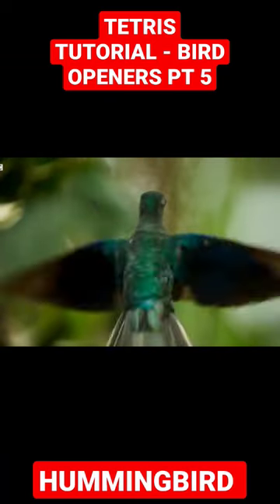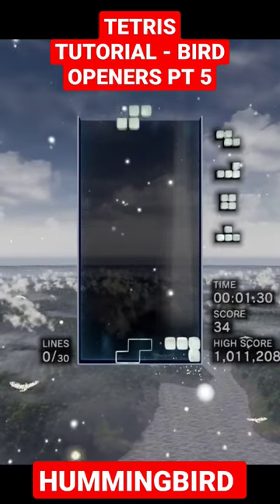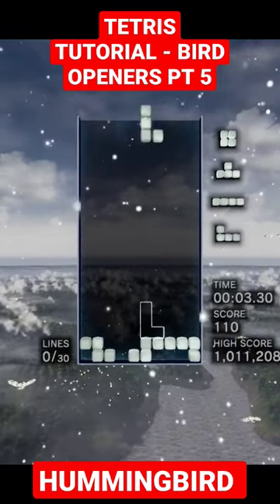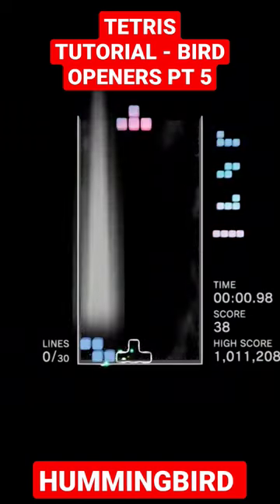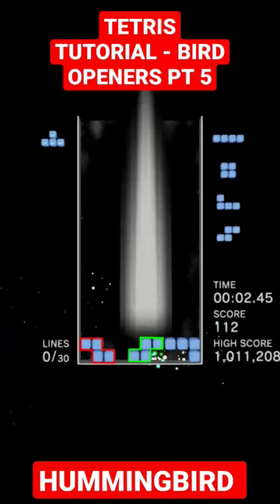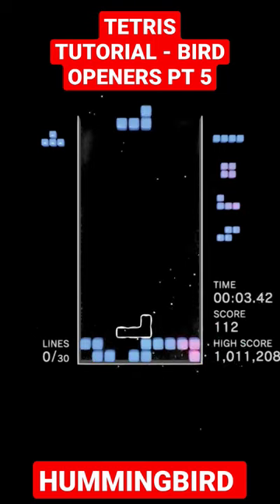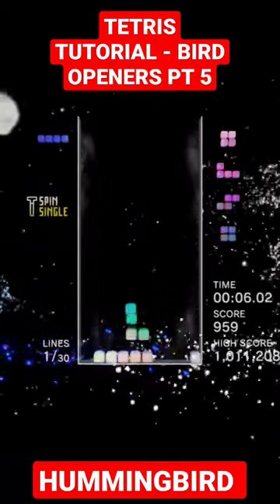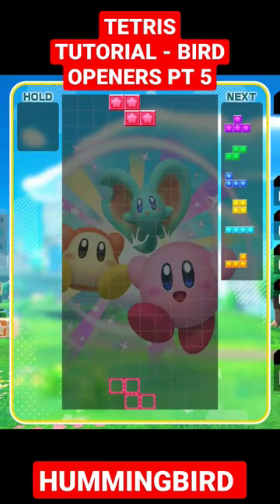Bird Openers part 5: Hummingbird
Hummingbird is a Tetris Bird Opener, which allows you to complete an air T-Spin with the opening bag for a quick attack.